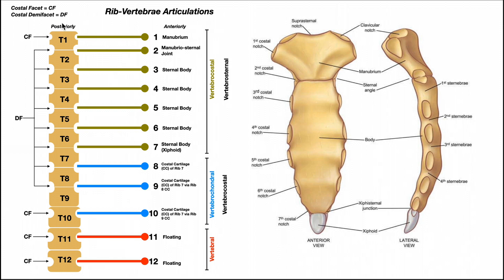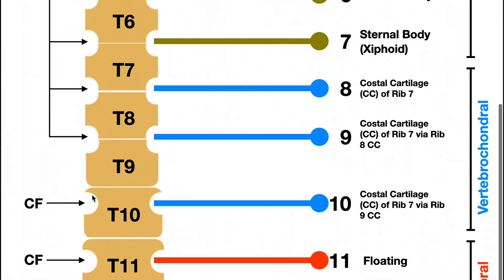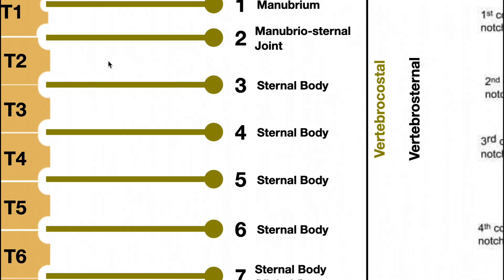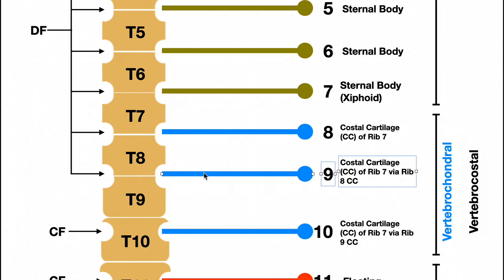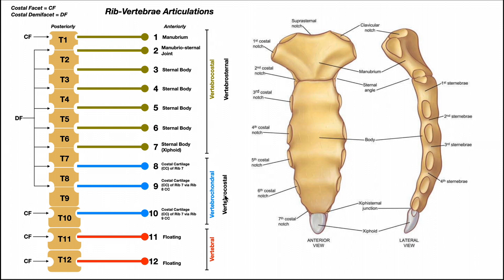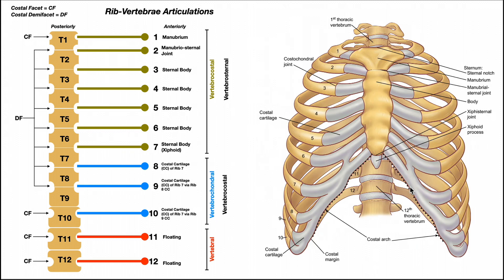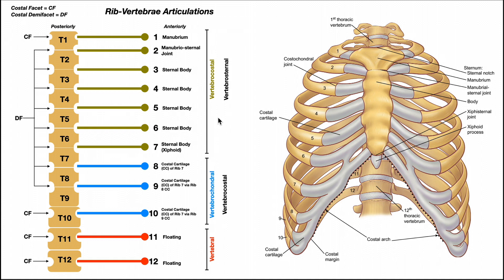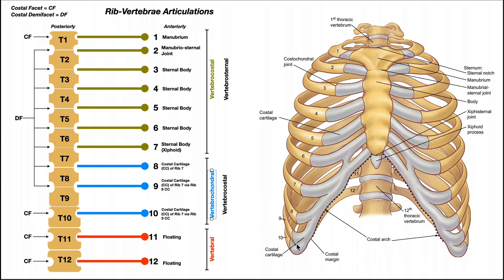Detailed Anatomy of the Rib Cage | Specific Articulations